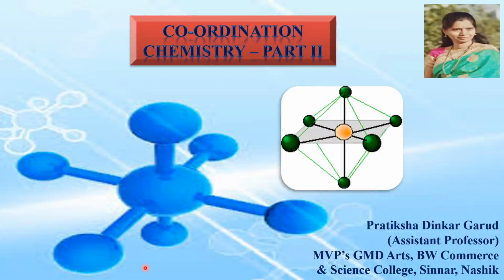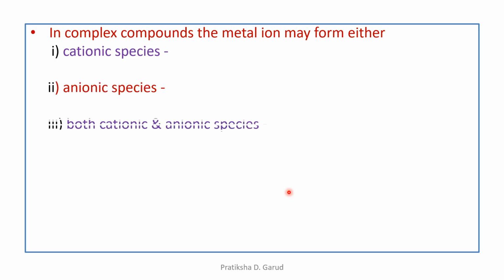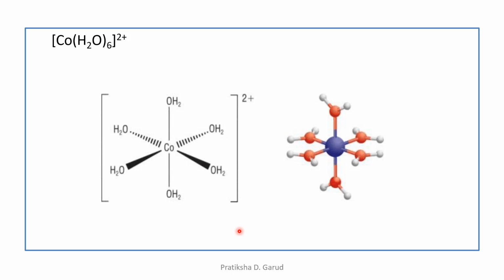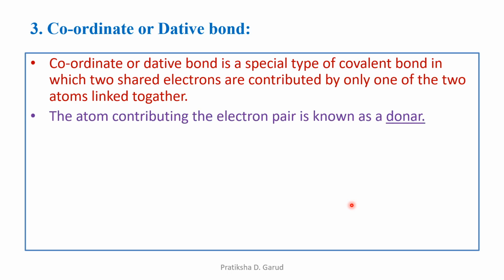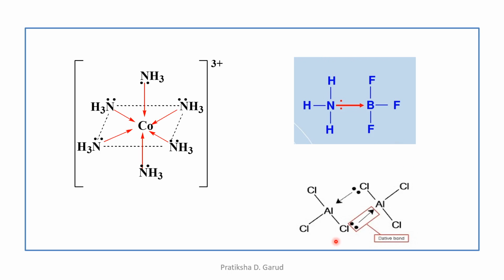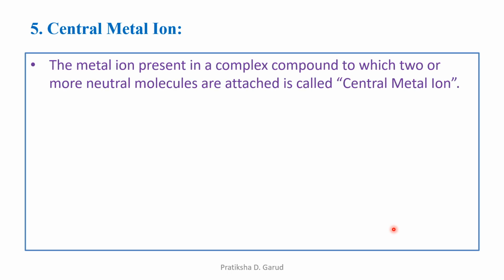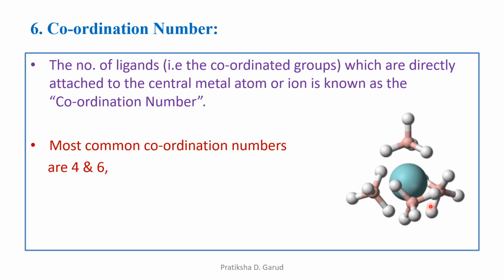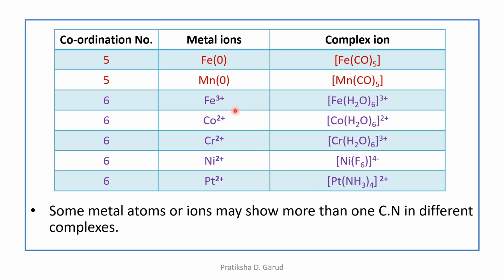Coordination Chemistry Part-II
This video explains the different terms involved in Coordination Chemistry.